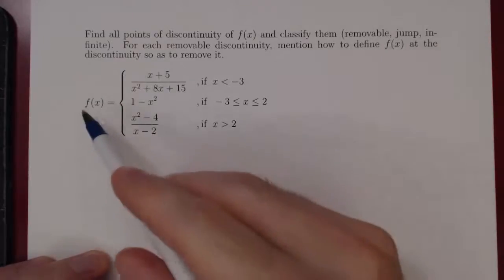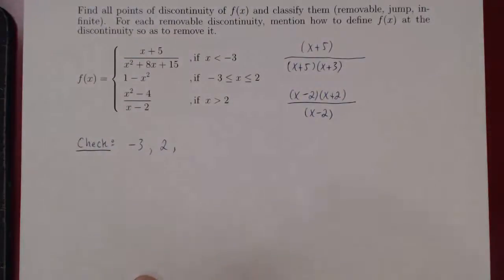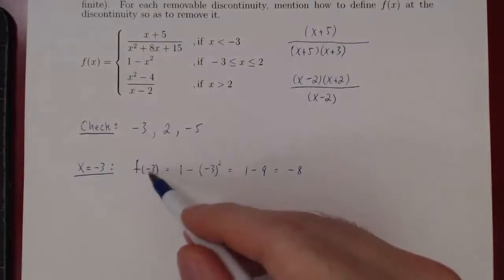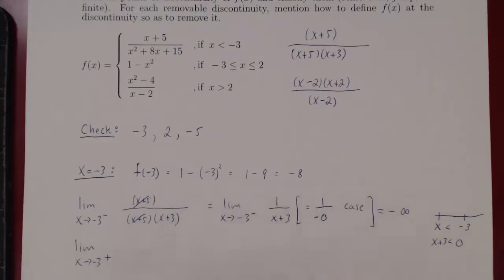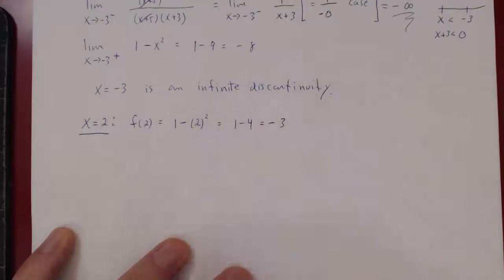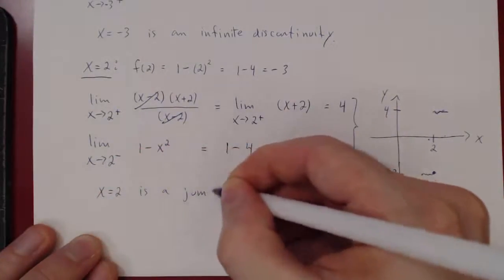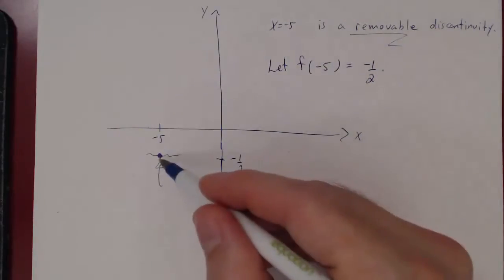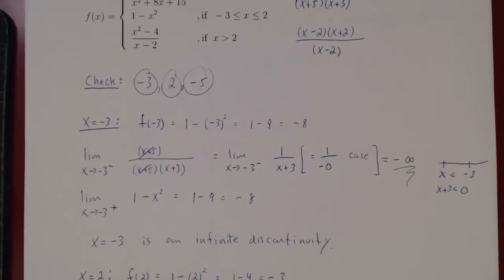Continuity - Extensive Example